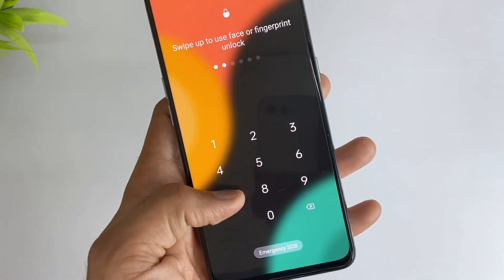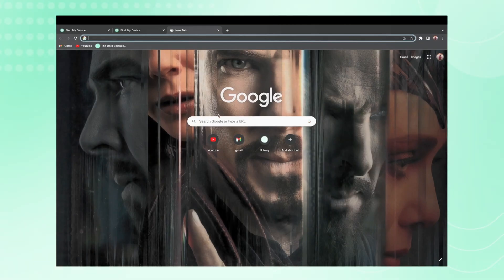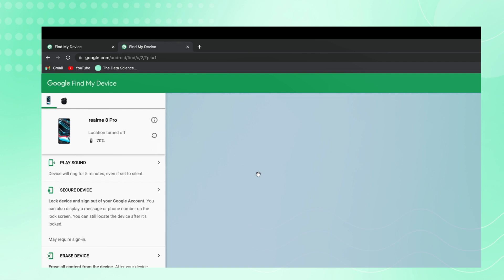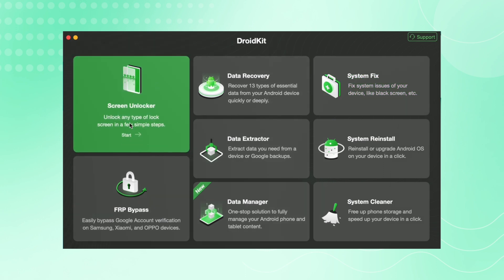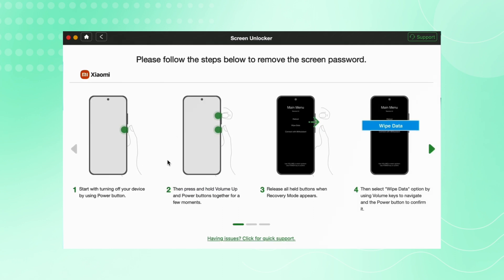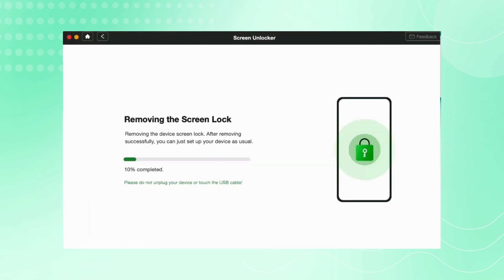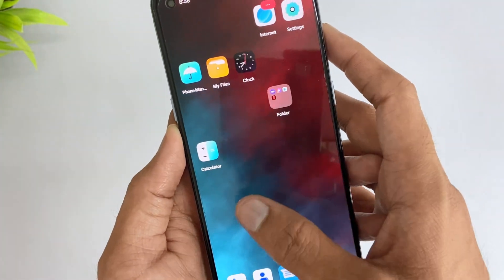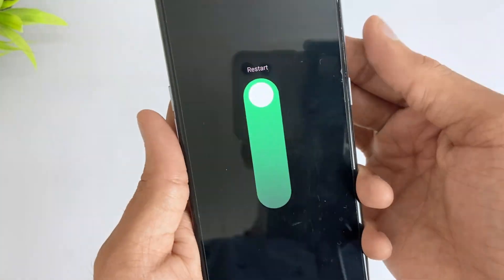How to Unlock Your Android Phone When You Forgot the Password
If you forgot your phone password, this will video give you 3 tips to unlock it.

TIMESTAMP
00:00 Intro
00:18 1. Unlock Phone with Find My Device
00:50 2. Unlock Phone without Password
01:44 3. Unlock Android Phone with Safe Mode